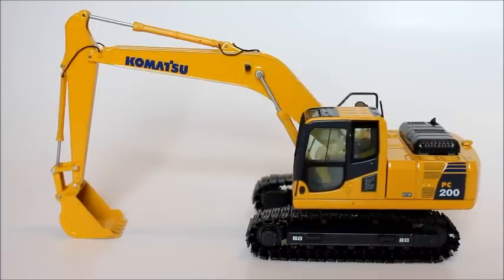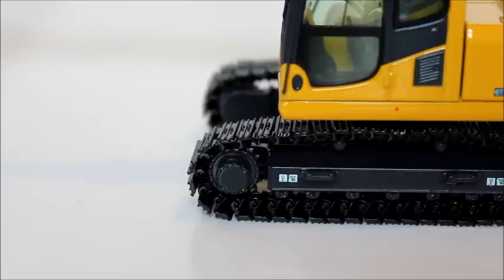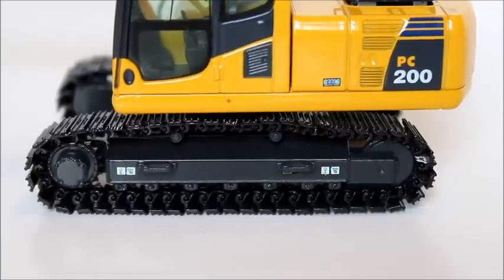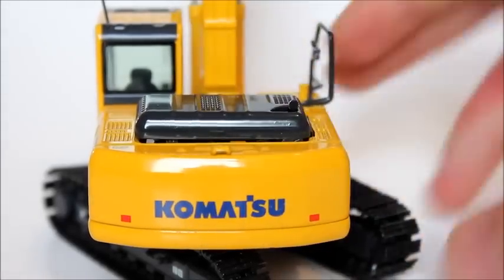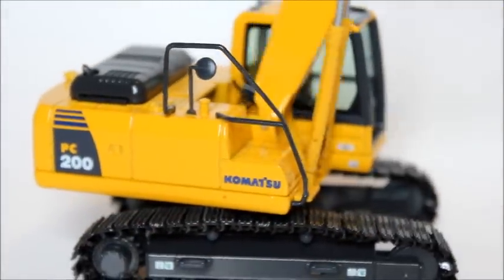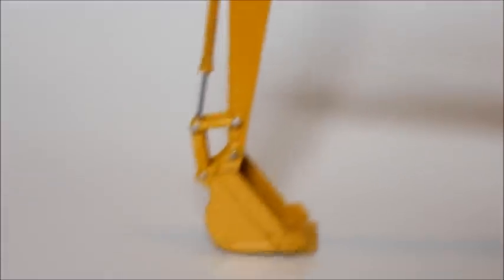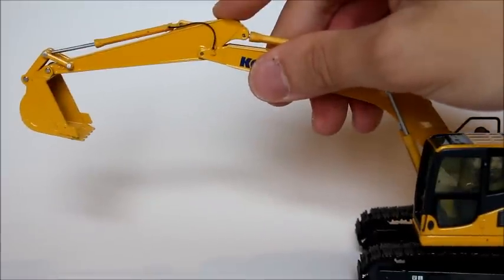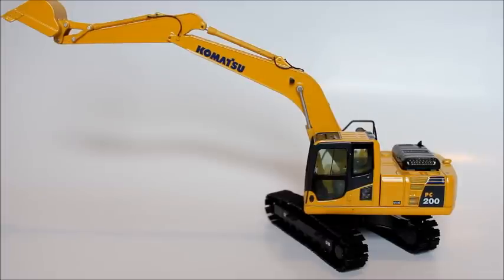1/50 NZG Komatsu PC200 Review